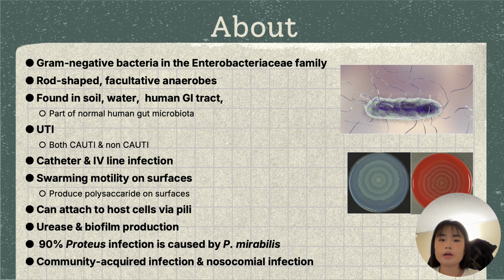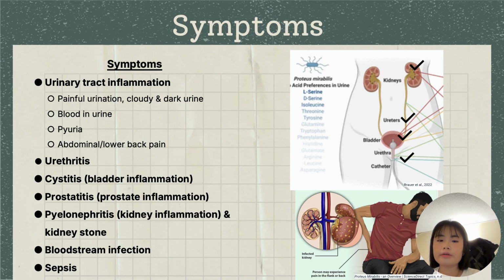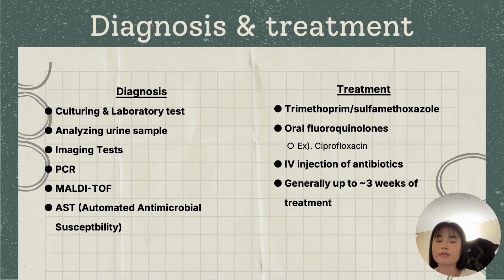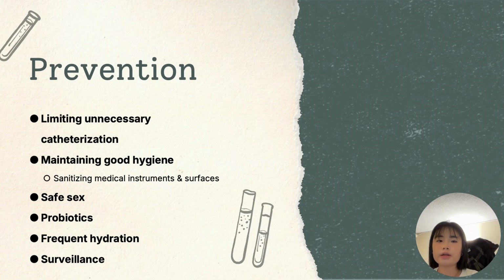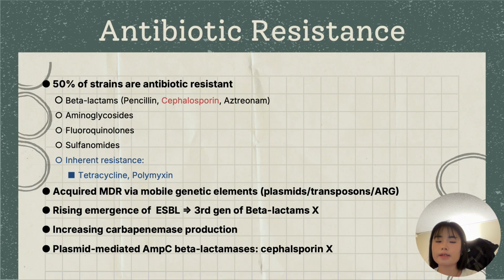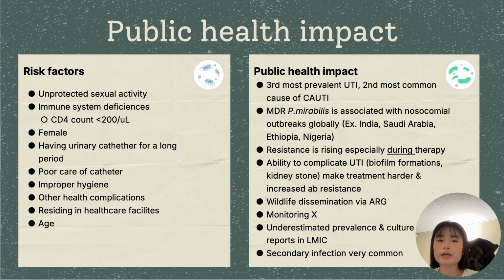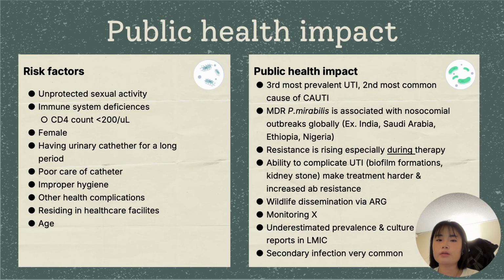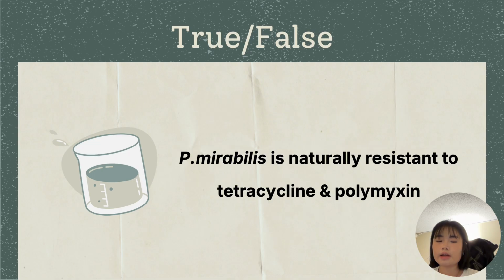Proteus mirabilis presentation - 10/29/25